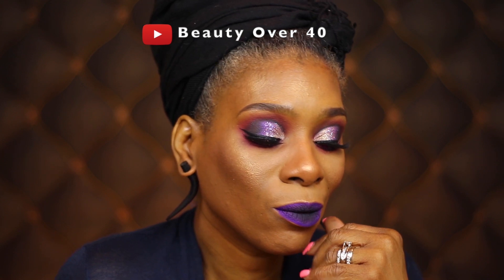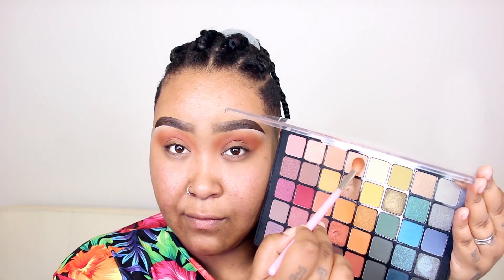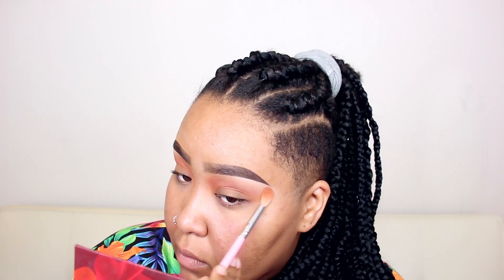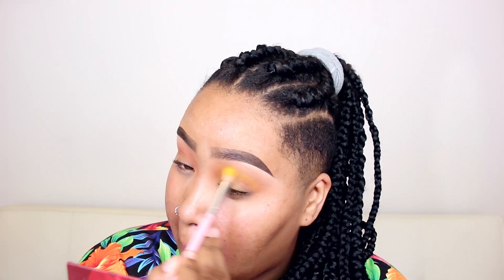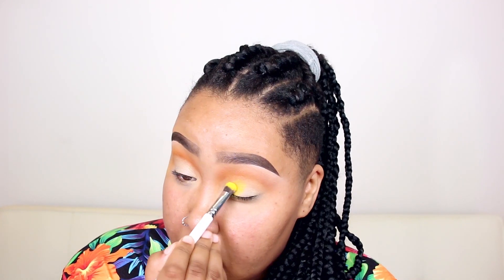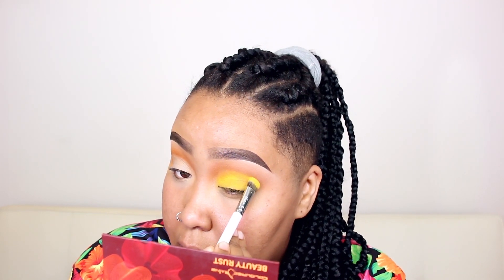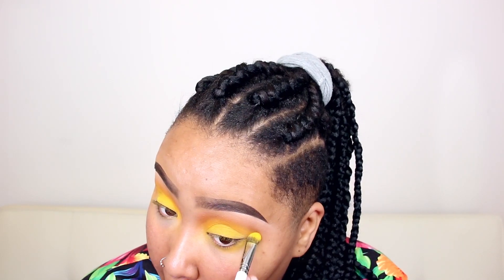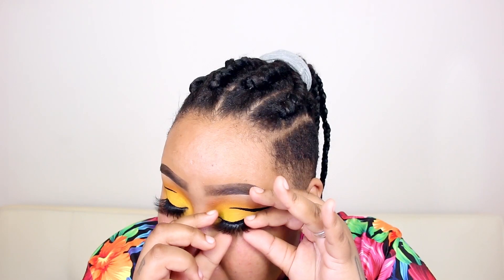Concert/Festival Make-up | ft. Beauty Over 40 | MakeupByNamaisa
Hi everyone! how have you been?
the weather is great here in The Netherlands, so you know what that means. fun and bright makeup! today @BeautyOver40 and i are doing a collab for all of you concert and festval goers.

Lilly Lashes My favorite falsies by Lilly Lashes in the style Opulence,Diamonds and Miami get them here!